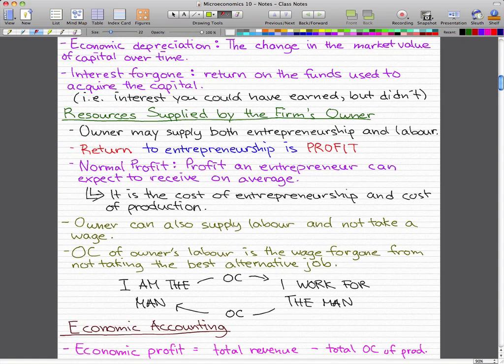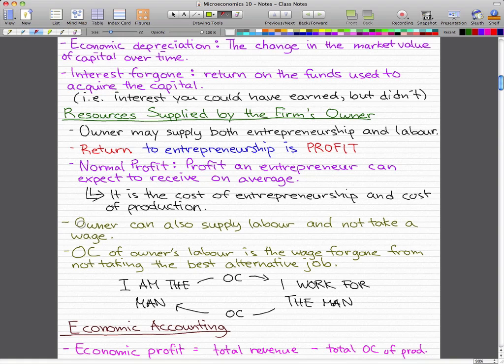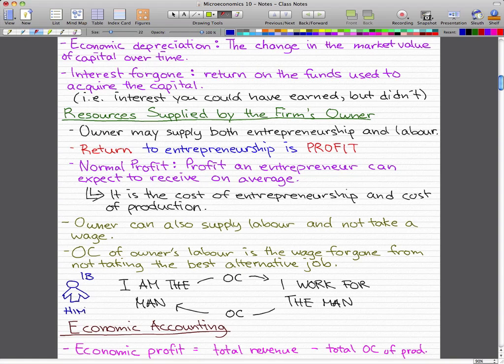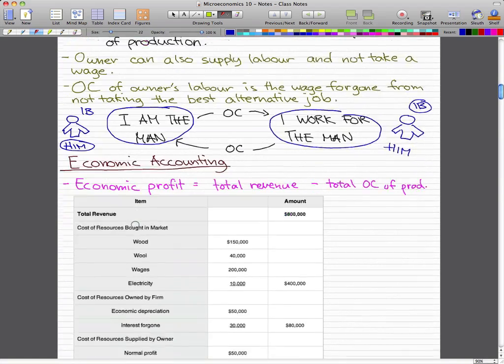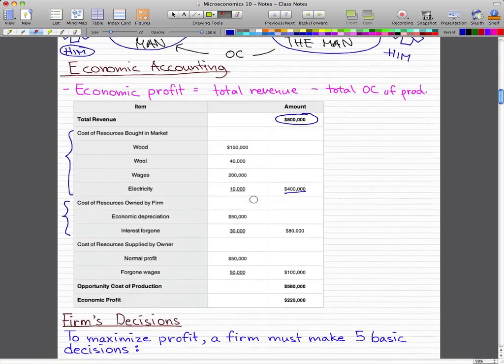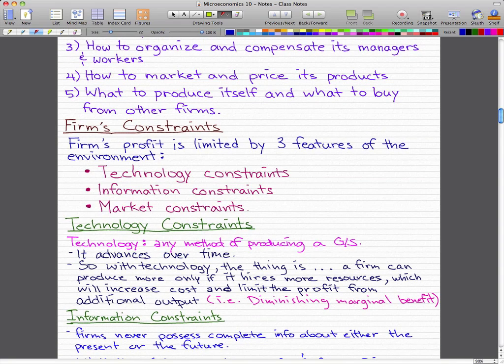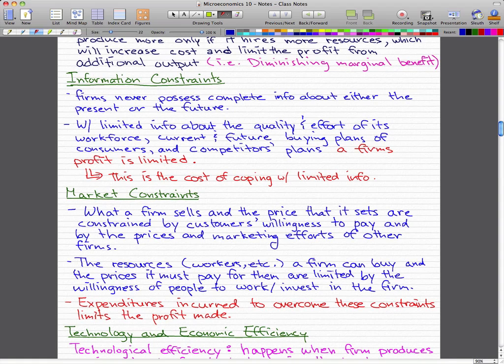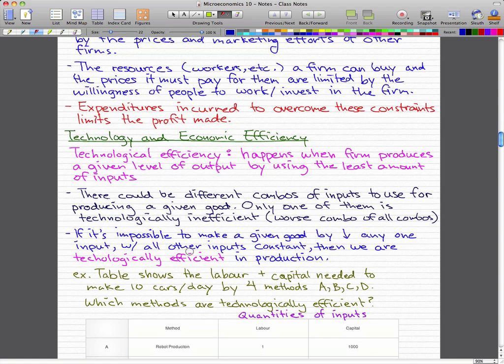Microeconomics - 106: More about Resources and More on Economic Coordination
Resources supplied by the owner,
Economic accounting,
Economic profit,